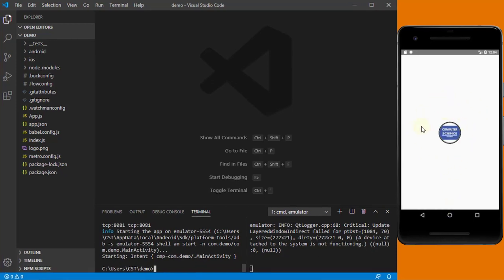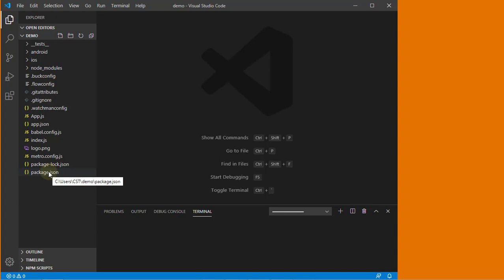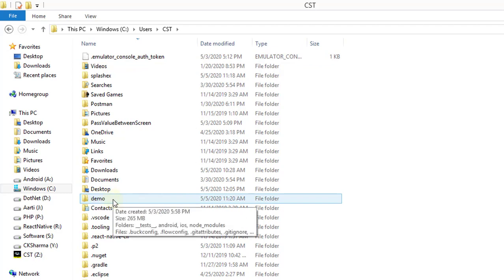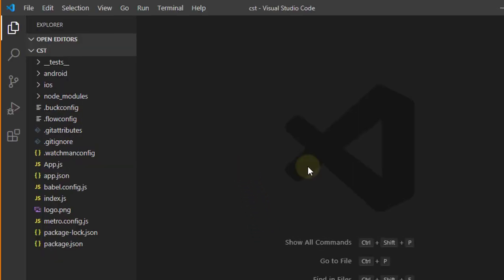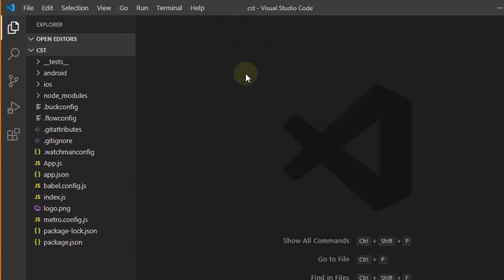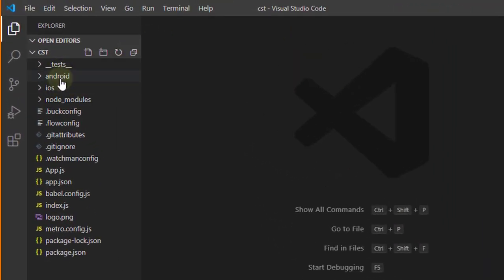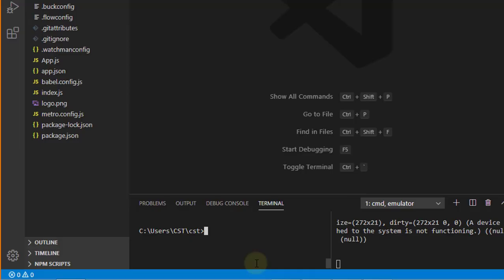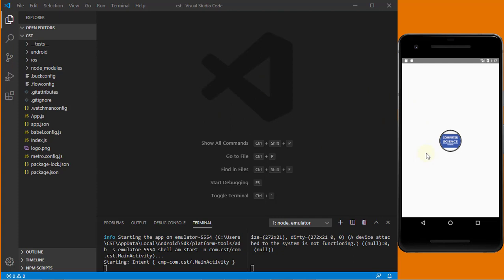Change App Name in React Native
Hello Friends

In this tutorial video, I will explain you how to change the App/Project name in React native step-by-step .

The following steps are used to change app/project name in React native
1. create a new folder test
2. Copy and paste all files from demo to test folder
3. Change the name  in package.json file
4. Change the name  in package-lock.json file
5. Change the name in App.json file
6. Delete /ios and /android folders
7. Run react-native eject command to create /ios and /android folders again
8. run react-native link for any external dependency.
9. finally run your app by using react-native run-android command.